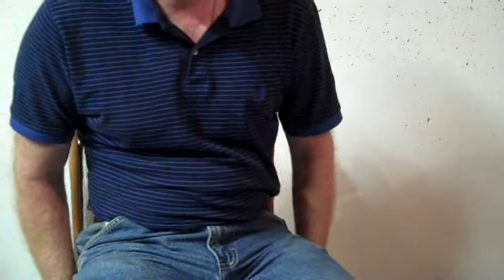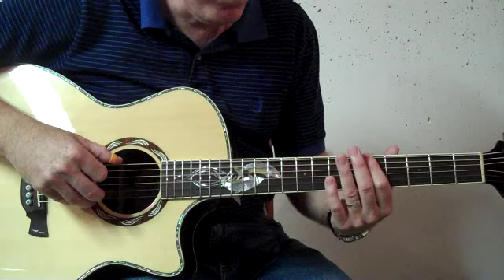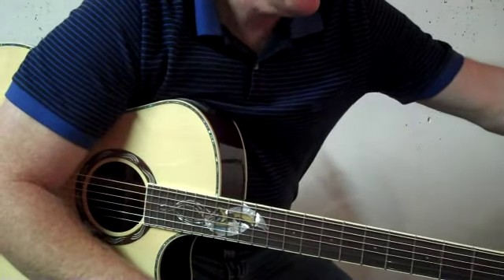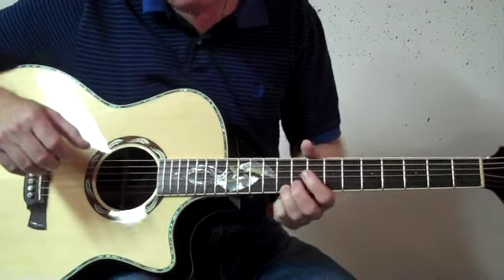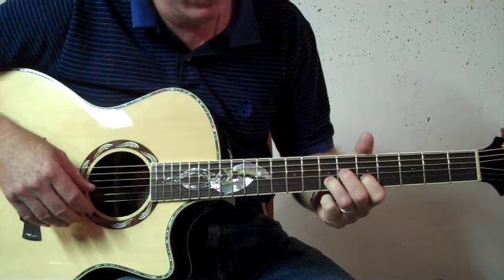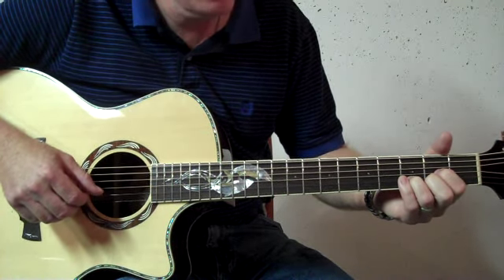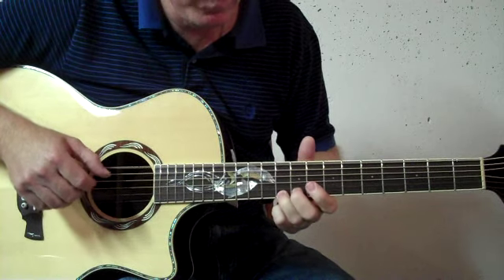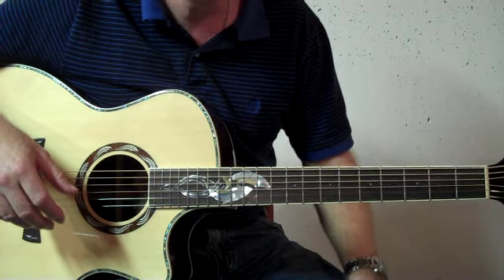Poems, Prayers and Promises Instructional (Intro, Inst & Outro) #1 of 4 as played by John Denver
This is the an instructional video for the song Poems, Prayers and Promises as recorded by John Denver. It covers the picking pattern and chording for the intro, instrumental and outro. Video #4 shows a simplifed picking pattern and other instruction on sections of the song. If you need my modified tab, please message me with your email and I'll send it to you. Hope this helps! ~George~